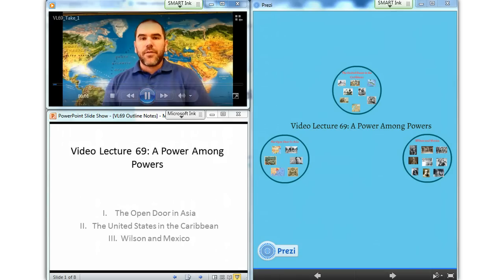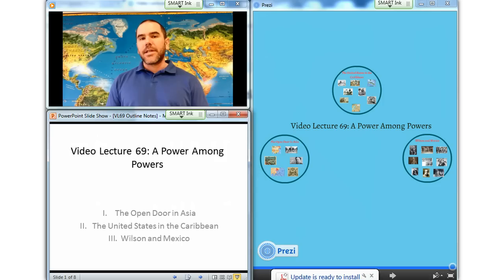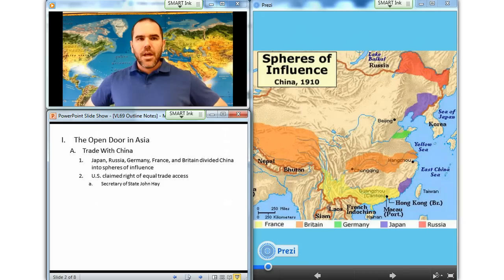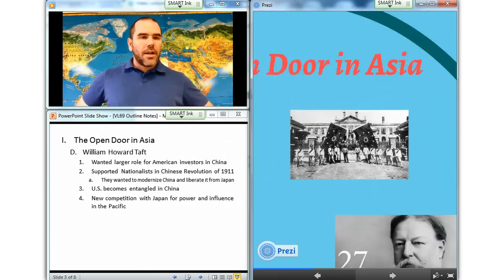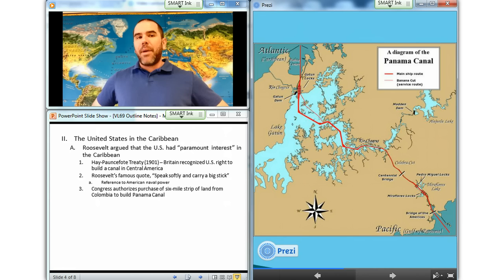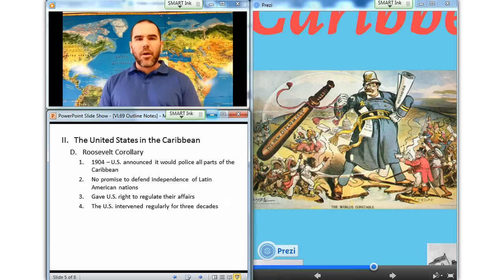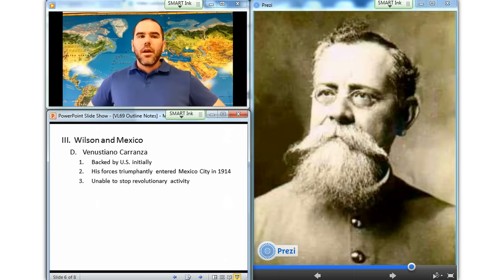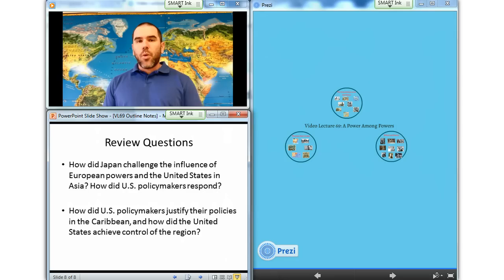Video Lecture 69: A Power Among Powers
A Power Among Powers: The Open Door Policy, The United States in the Caribbean, Wilson and Mexico